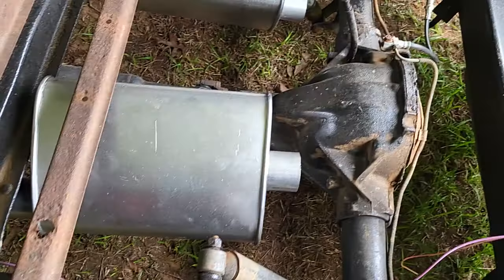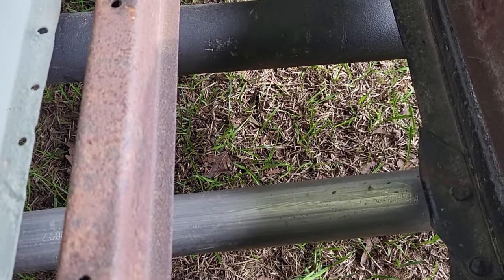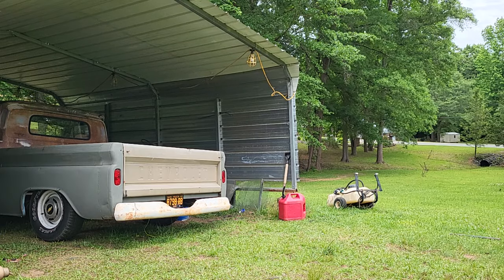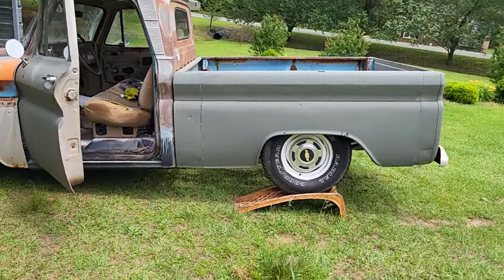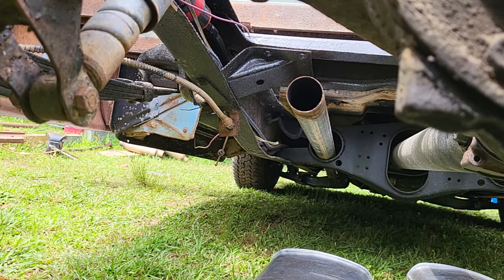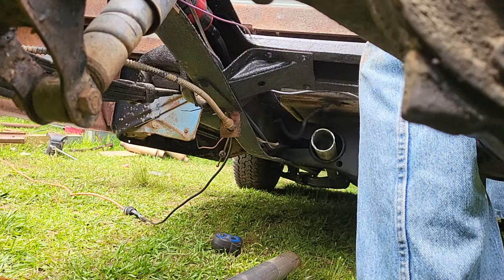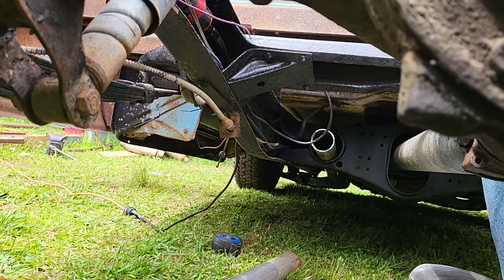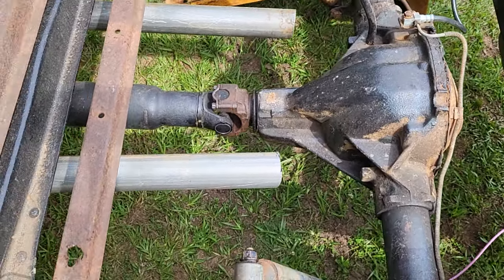Doing muffler work on 65 Chevy C10